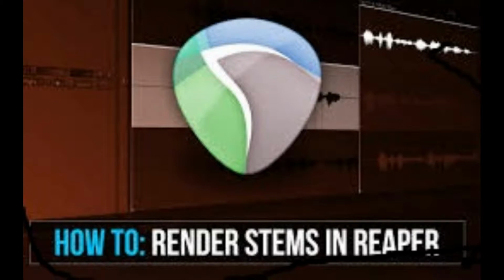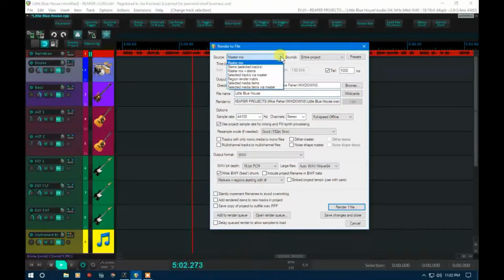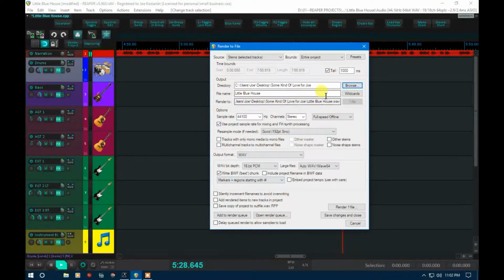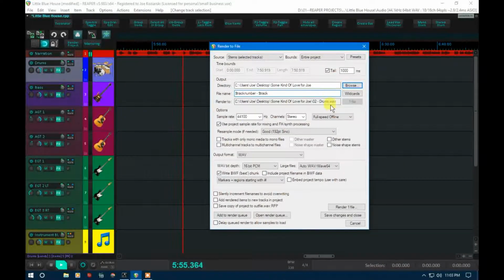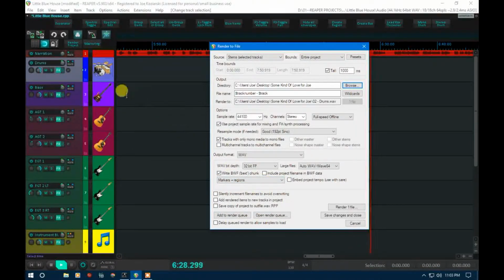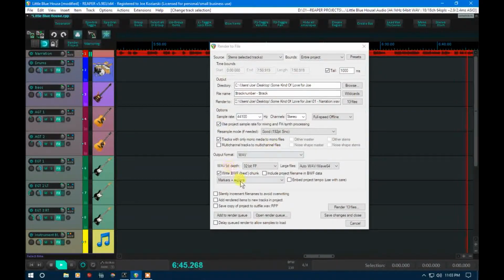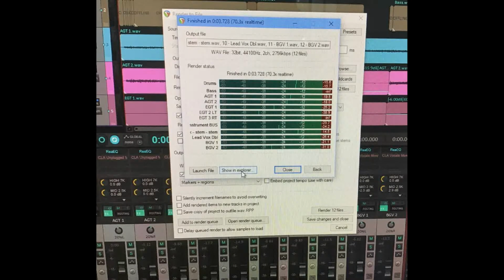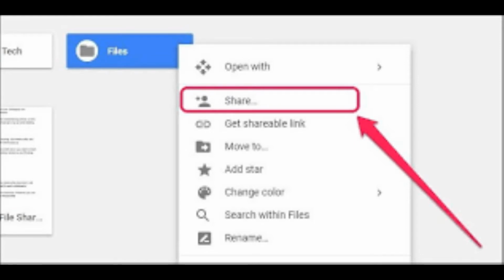Render Stems In Reaper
Some Kind Of Love